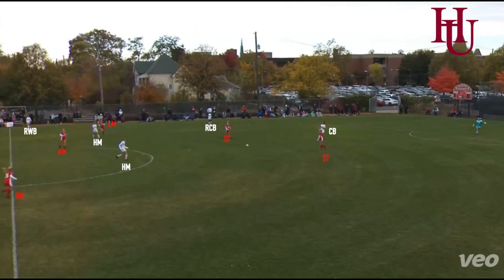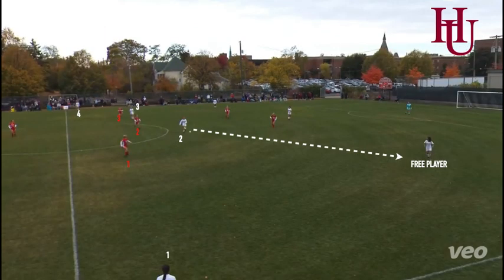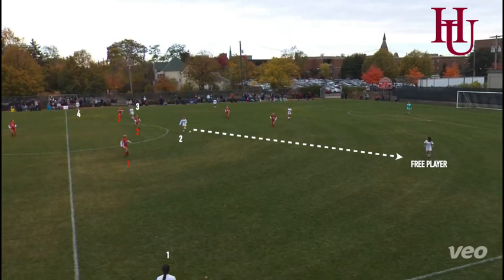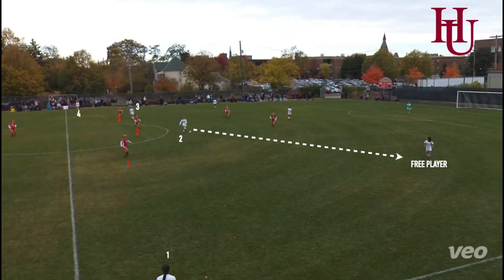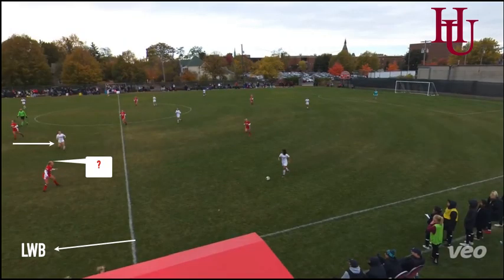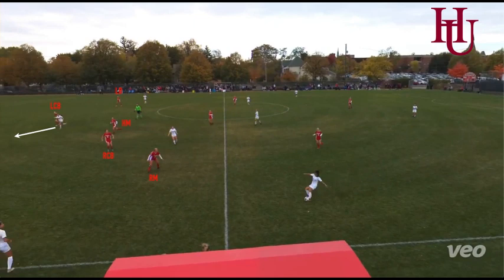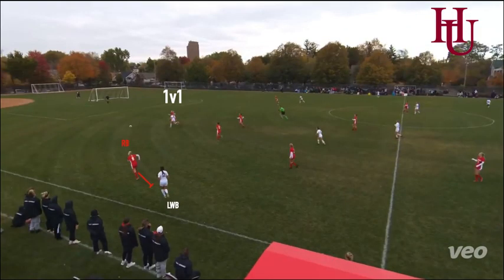Hamline Women's Soccer - Positioning for Indecision